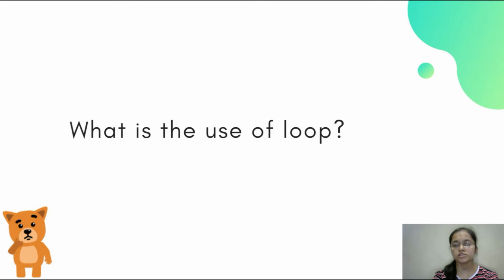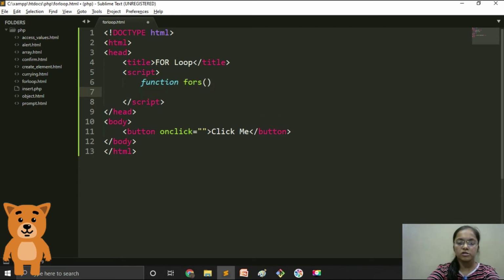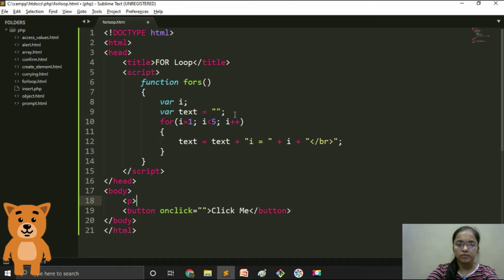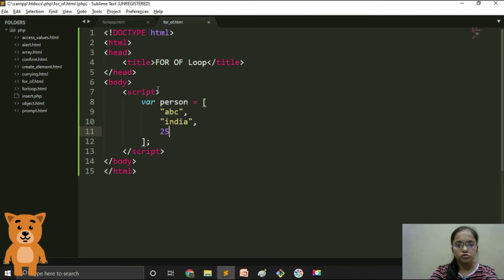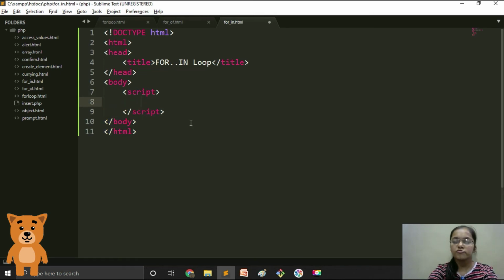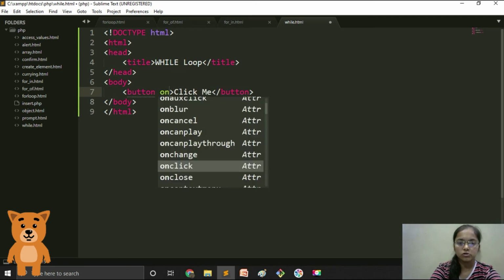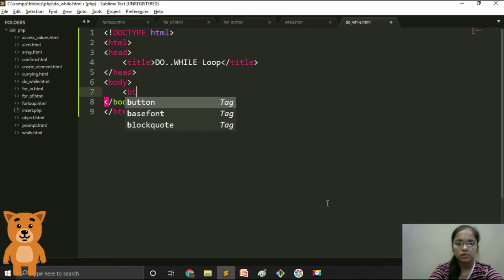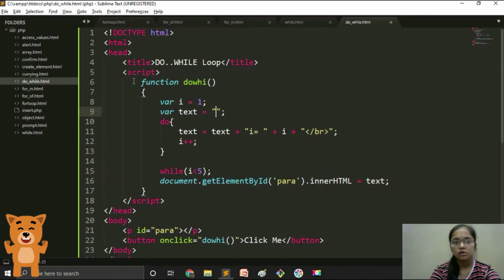Loops in JavaScript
Here in this video, you can learn the different JavaScript loops. There are different five loops in JavaScript. for Loop, for/in Loop, for/of Loop, while Loop, do/while Loop with its use, syntax and code so that you can learn how to use it in actual coding.